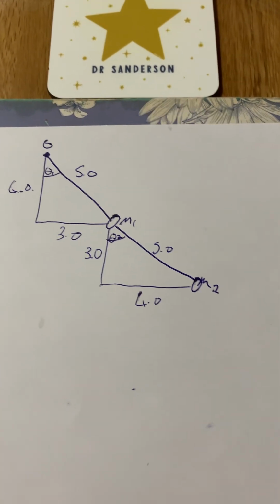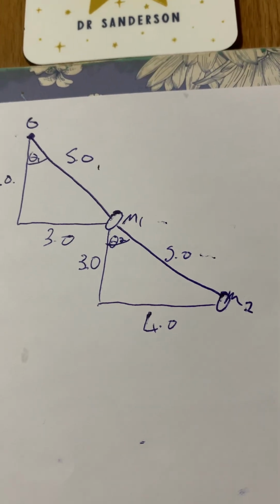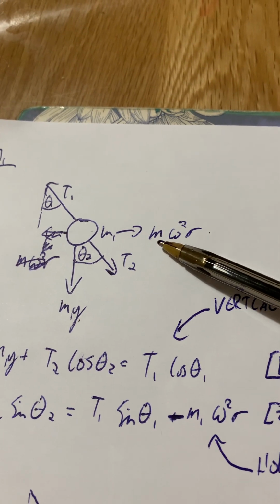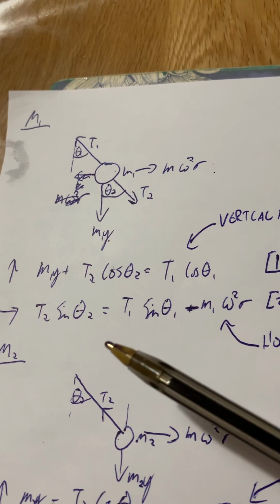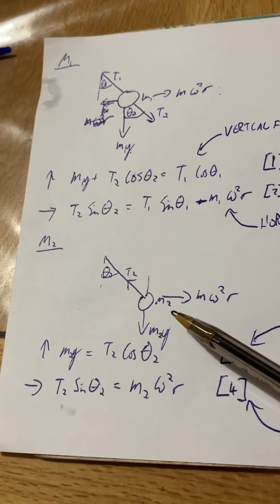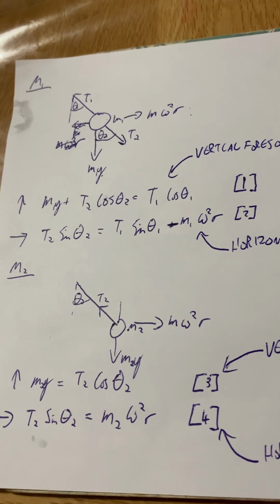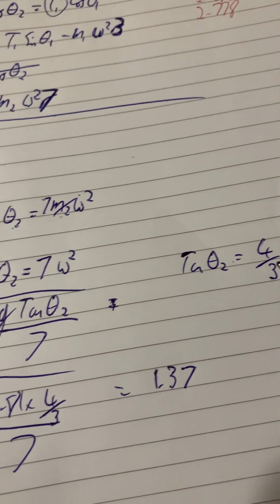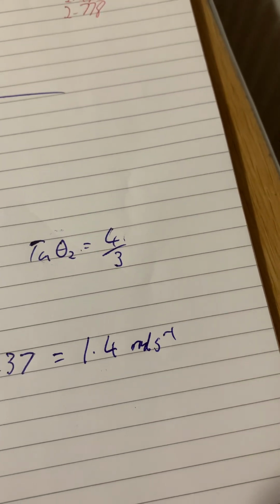Video for Gian